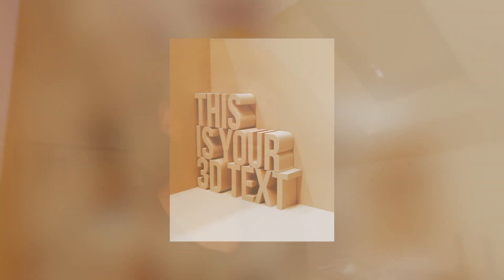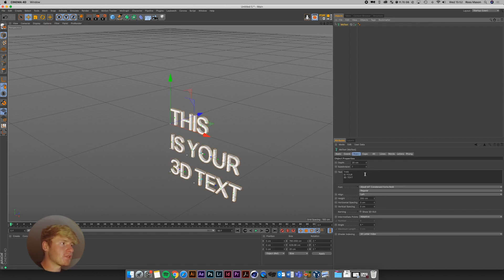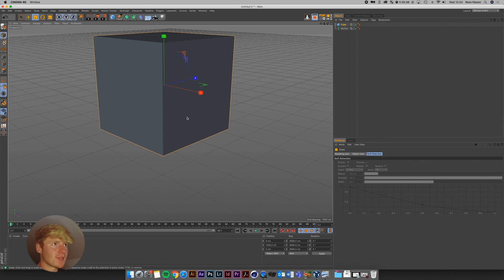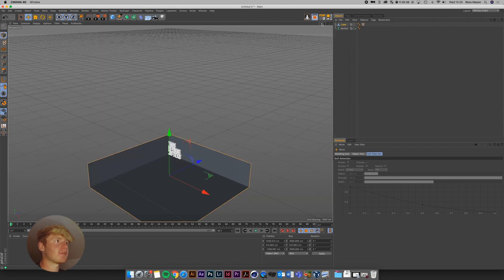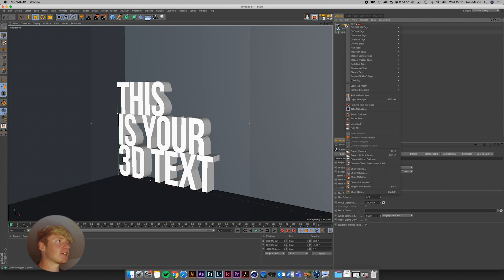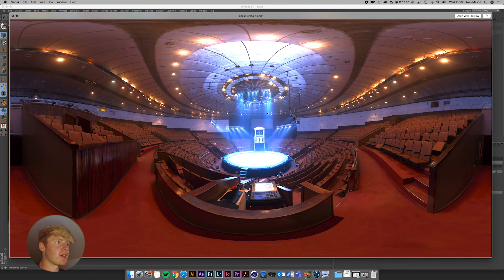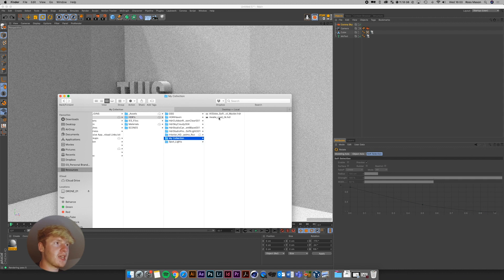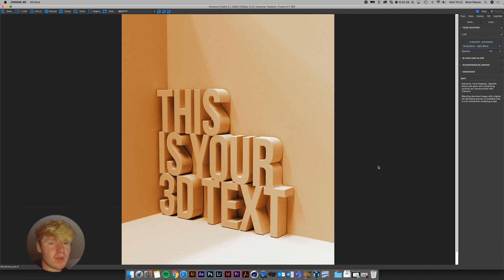Cinema 4D Tutorial - How to Create Your First 3D Text (FOR BEGINNERS)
In today's video, we're going to learn how to create our first piece of 3D Text in Cinema 4D! I also go over basic lighting and scene setup, which will really make your 3D Text stand out!

My Links!